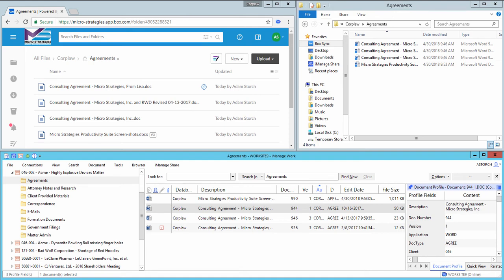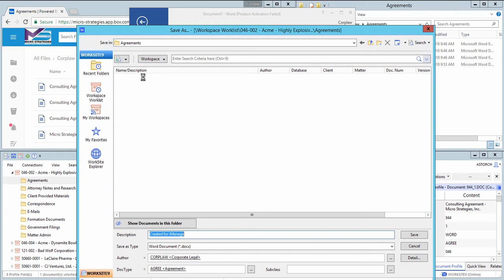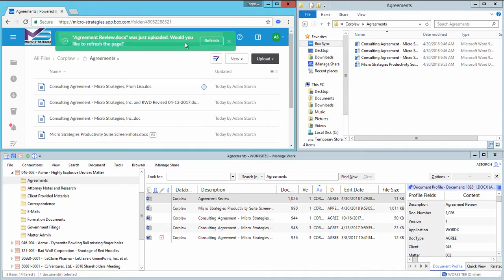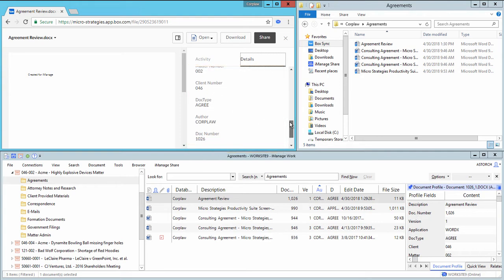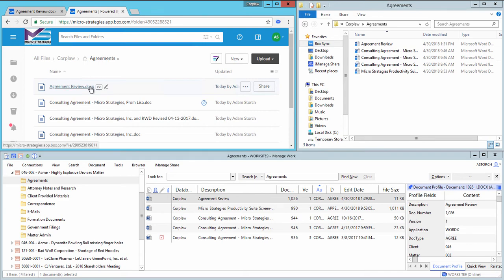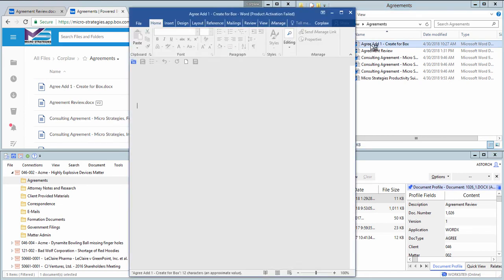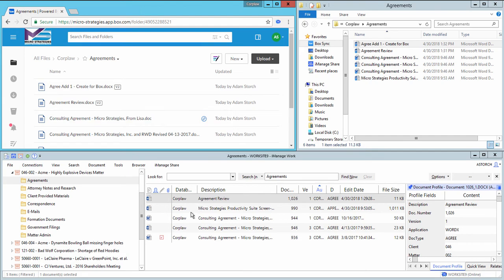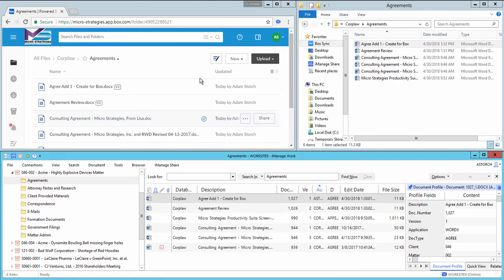iManage to box sync - See Unity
Discover how SeeUnity enables seamless synchronization between iManage and Box, ensuring efficient document management and collaboration.

Features:

Automatic Sync: Effortlessly sync documents from iManage to Box, including metadata.
Version Control: Track document updates and maintain consistent versions across platforms.
Cross-Platform Edits: Edit documents in Box, and see changes automatically reflected in iManage.

Workflow:

Create & Save: Initiate documents in iManage and see them sync to Box with complete metadata.
Edit Anywhere: Modify documents in Box or locally, and updates sync back automatically.
Round-Trip Synchronization: Ensure all document edits, whether from iManage or Box, are consistently managed.

Benefits:

Simplifies document management across platforms.
Maintains updated versions and metadata integrity.
Provides flexibility to work offline and sync changes later.

For support or to get started, contact Micro Strategies at Micro Strategies.